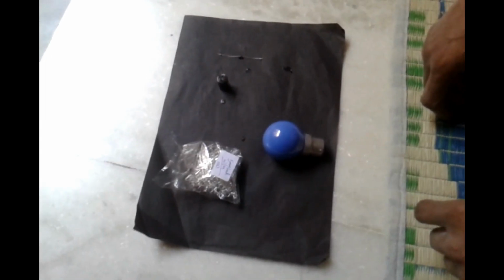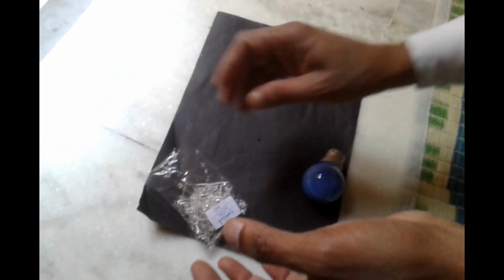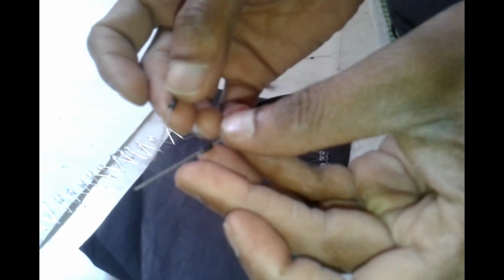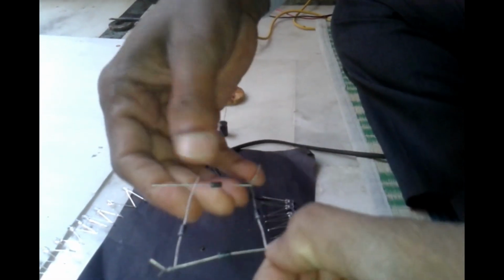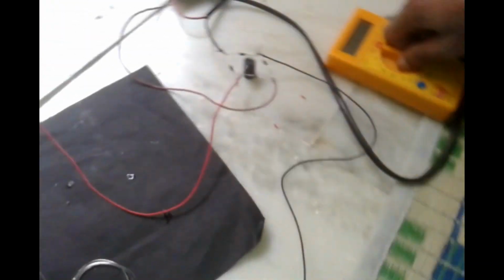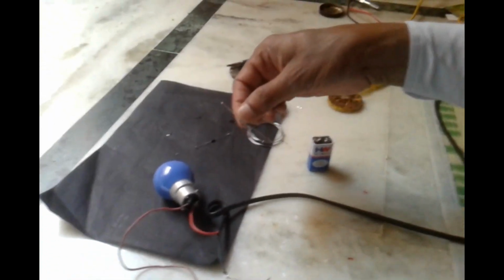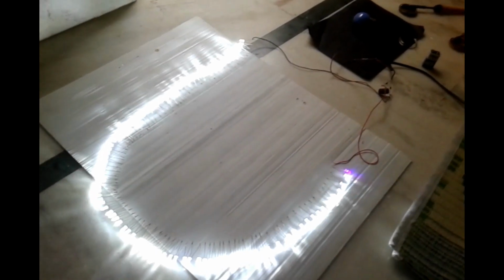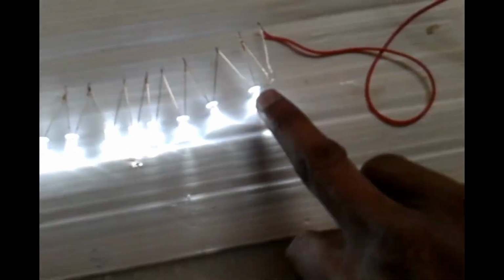how to make ac 230 v led lights using 5mm led's 100 no in series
how to make ac 230 v led light  using 5mm led's 100 no in series
connecting 100 led's  5mm series through bridge rectifier   ac 230 voltage.  main operated 5mm LED light circuit
led's experiments  with ac 230 v